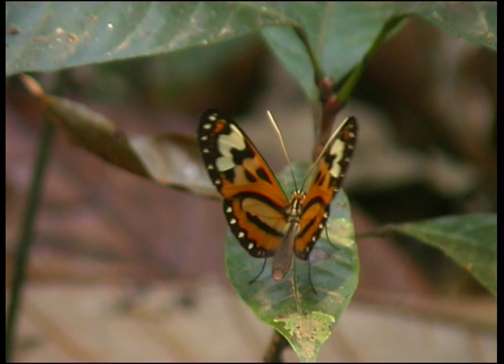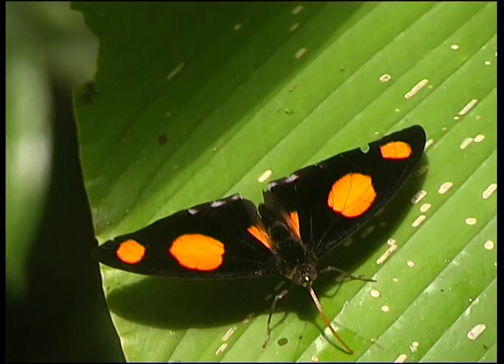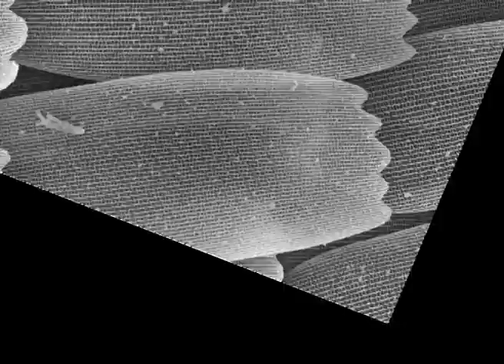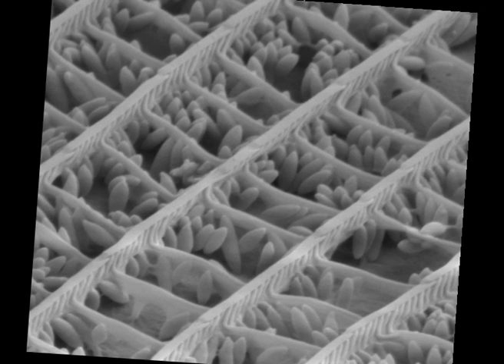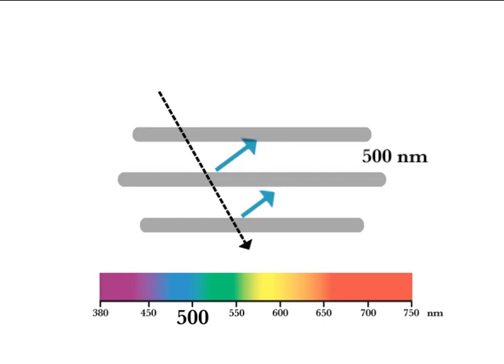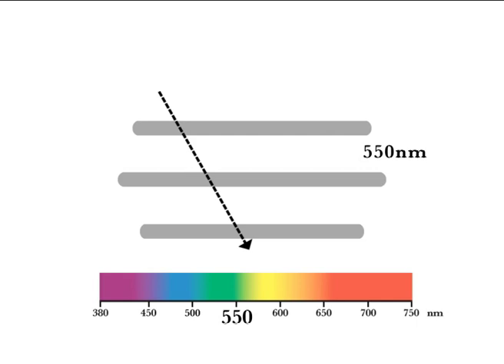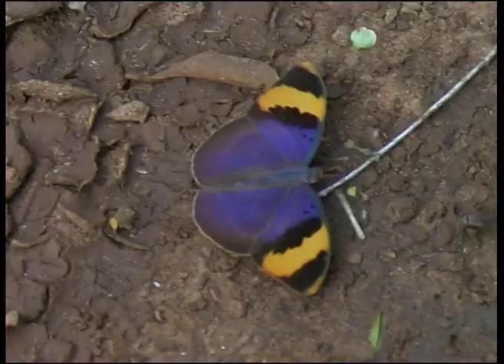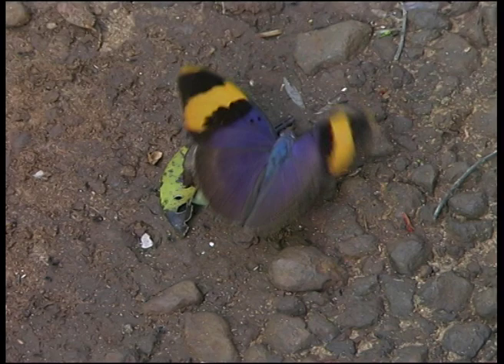Gilded Butterflies, and the Secrets of their Scales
2013 Cinebutterflies film, available as a 52 minute DVD (region-free) at £20.00 (exc delivery)

Starting from the material collected on film over the past many years, we here present the first-ever film account of the fascinating and amazing world of colour generation in, and on, the scales on the wings of the world's butterflies.

Hardly ever described, though essential to survival, the butterfly's colours and how they are made have become in our generation a significant area of research and application, one of the fields of biomimetics or reverse engineering, in which we try to understand such processes and then reproduce and apply them artificially.

Originally this film was to have been a sort of Retrospective designed to show a selection of the best pictures obtained over many years of butterfly-filming on every possible occasion, when not occupied with other time-demanding activities, domestic, official, national and international.

That concept became changed after some experimental colour manipulation on the computer, and even more, from reading about the nature of colour in animals in Andrew Parker's excellent book "Seven Deadly Colours". Then it got fertilized by extensive discussions with my close friend Zsolt Balint, who is responsible for the butterflies in the National Museum in Budapest. So it pupated, until it emerged transformed into a full-scale project designed to explain the role of colour in butterflies, and the extraordinary diversity of ways in which it is made.

Nadia Khuzayim then generously agreed to help with the project, contributing her electron scanning microscope skills, and up-to- date knowledge as a specialist in the science of butterfly colour generation and its potential industrial applications.

The work required was immense; our historic film stock ranged from digitised reels of 16mm Kodachrome film (up to 1995), through many reels of analogue video, to even more of digital video. Clips of butterflies in about 20 countries needed examination. Re-assessing all that so as to find telling material for interpreting colour, was a demanding first stage.

Negotiating access for Nadia to the Natural History Museum's scanning microscopes (the "Science Facilities") and guaranteeing financial responsibility for an unknown number of hours or days' work on them was just another hurdle to be jumped.

Through many friends, and from many introductions far and wide made for us to colleagues by Zsolt Balint, we have had access to material and advice of many kinds.

We hope the resulting film will be a rewarding experience for butterfly-watchers of all ages. Making it has certainly changed the way we look at a butterfly's colours. Perhaps it will do the same for you!